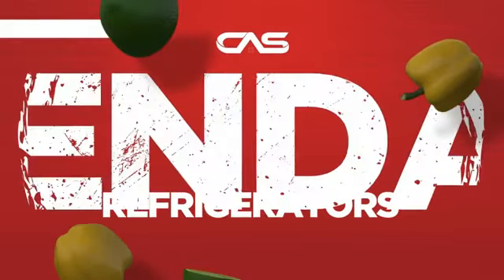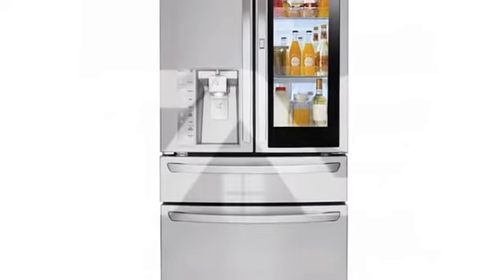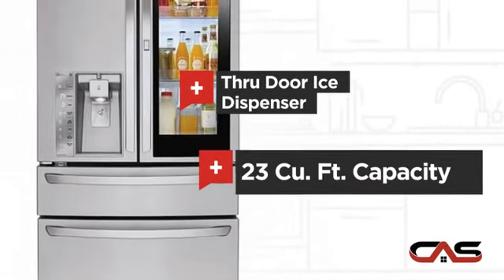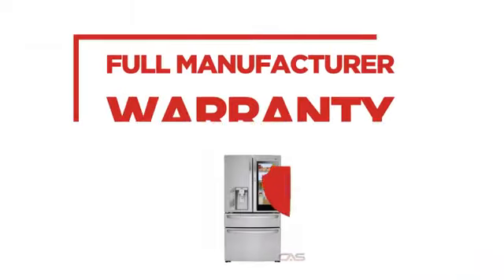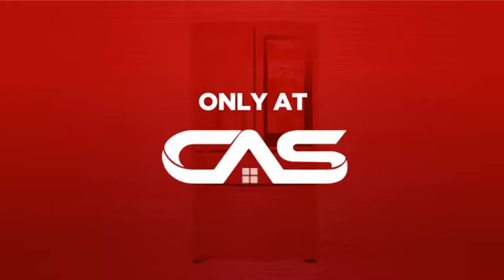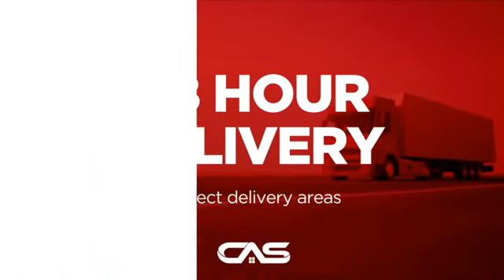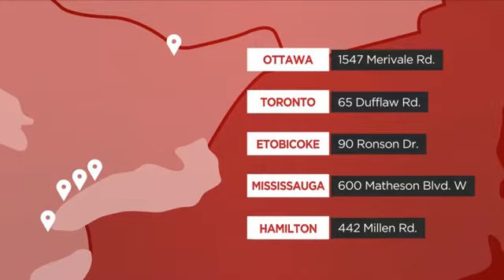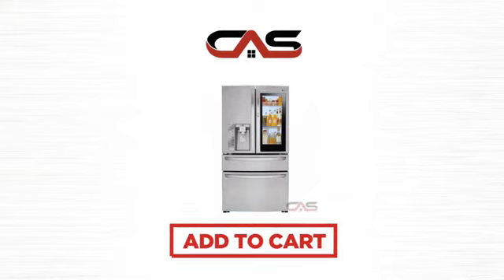LG LMXC23796S French Door Refrigerator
LG LMXC23796S